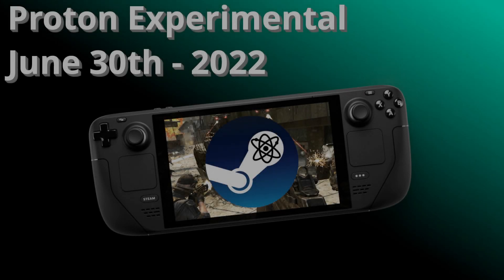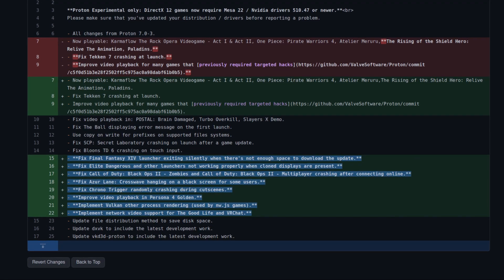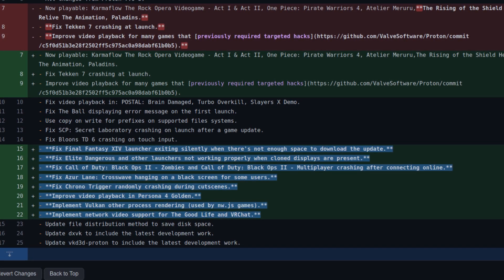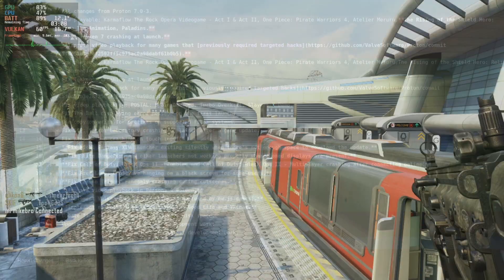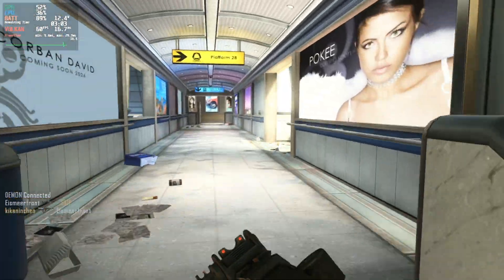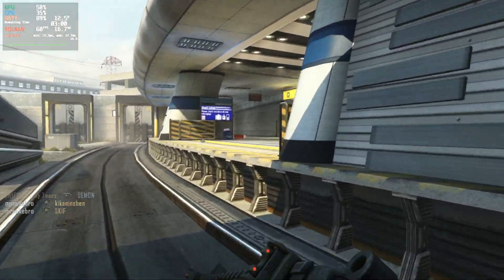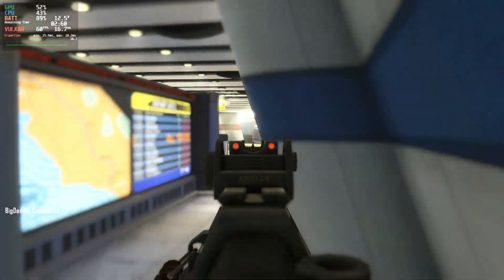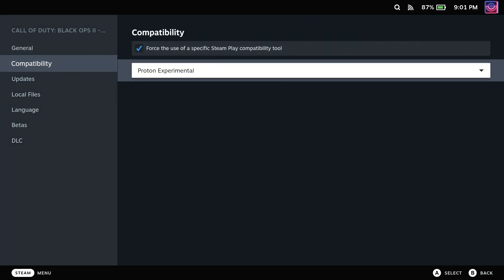Proton Experimental update for Steam Deck and Linux, June 30th - 2022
Another update for the Proton Experimental compatibility layer to improve gaming on SteamDeck and Linux. Here's a quick run over what's new and how to opt into it to try it.